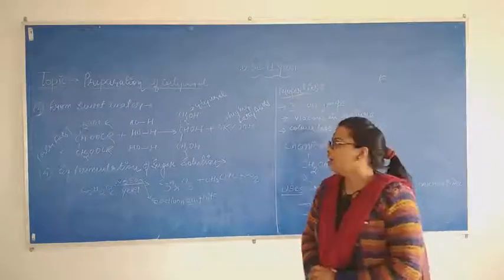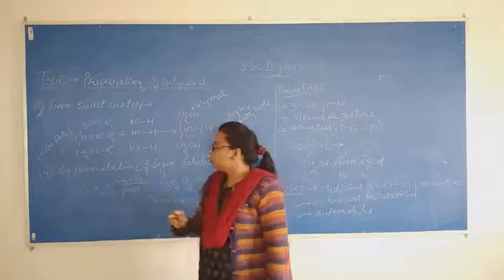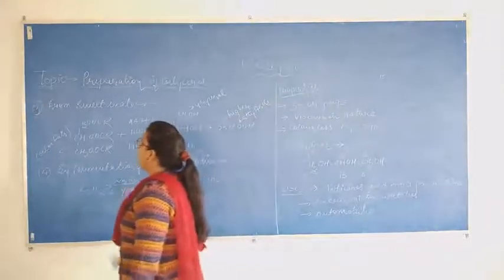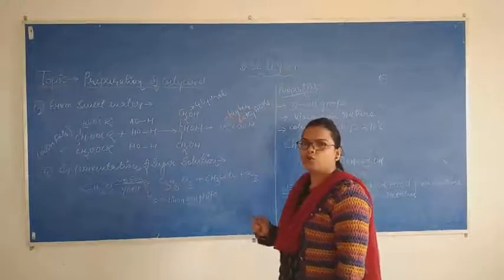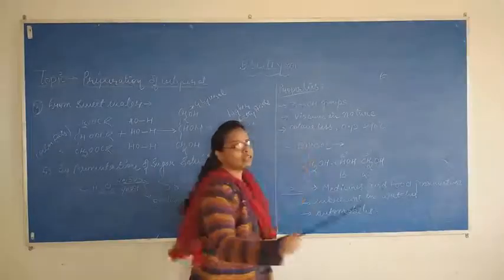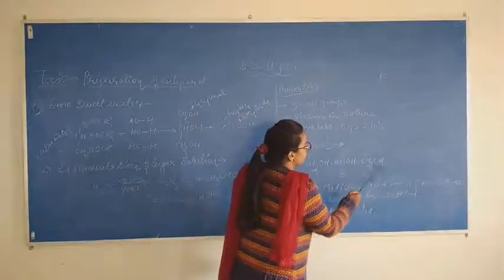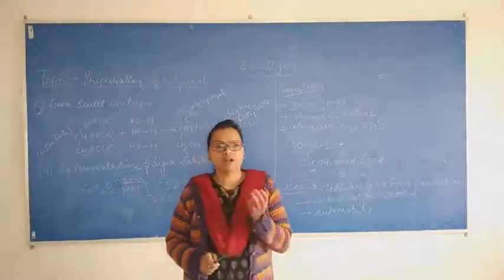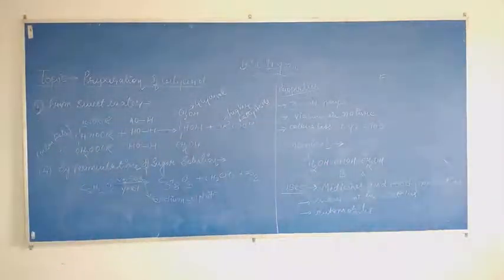Preparation of Glycerol..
Properties, uses.. of Glycerol.